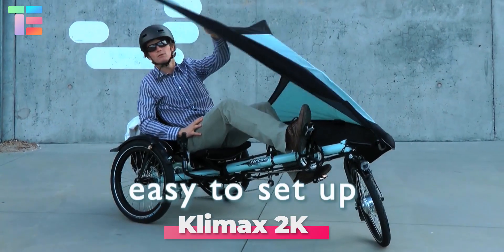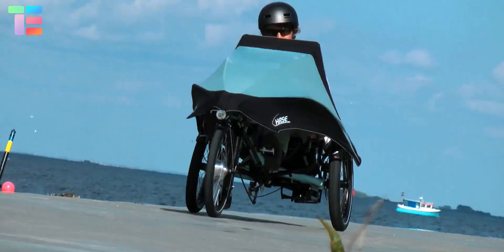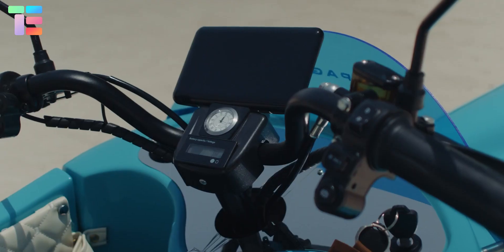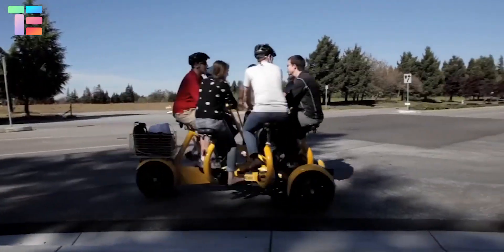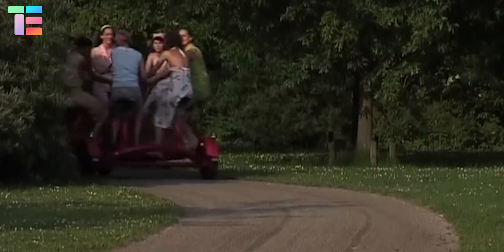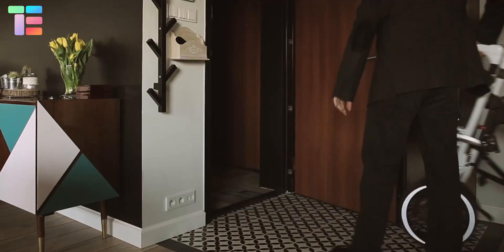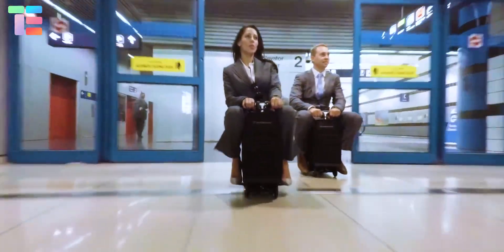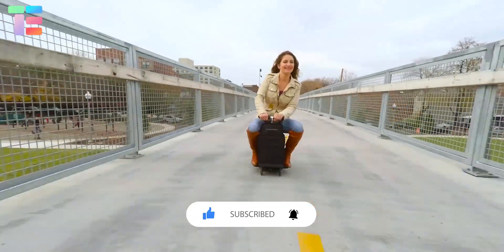5 Incredible Bikes You'll Want To Ride | ▶2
5 Incredible Bikes You'll Want To Ride | ▶2

Klimax 2K
Lampago
Conference Bike
Strida Polska
Modobag